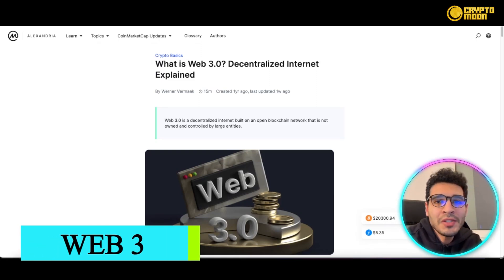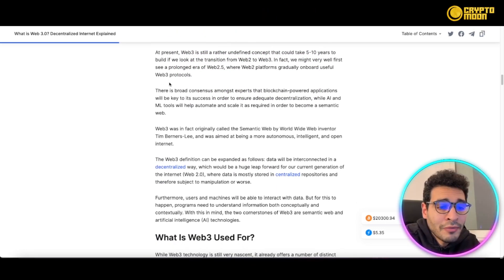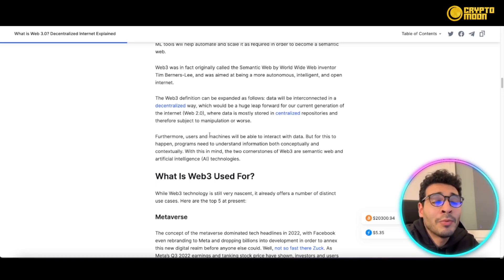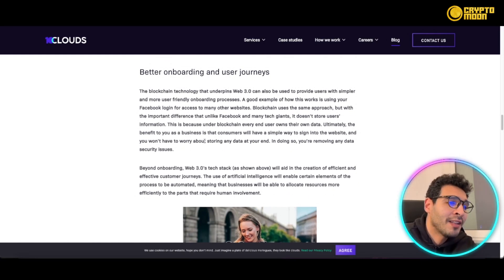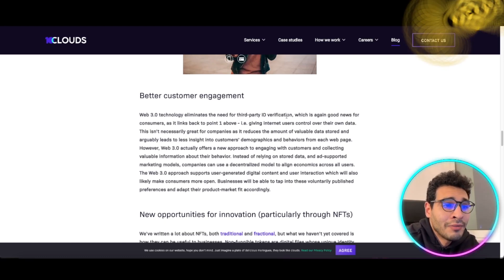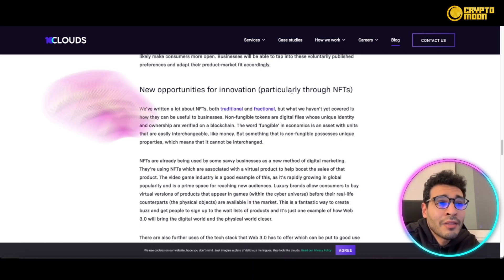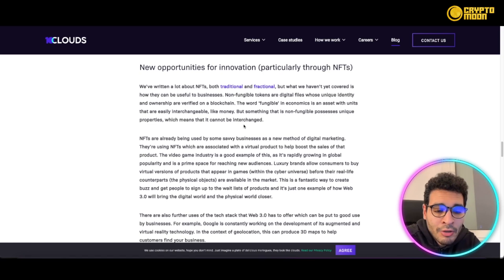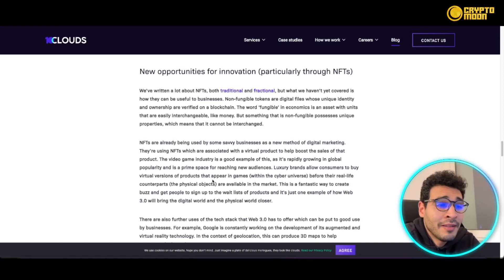Blockchain Explained 🔥 What Is Web3 All About? An Easy Explanation!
Blockchain Explained | Smart Contracts Blockchain | Blockchain Technology Explained

Welcome to our Blockchain Explained Video!

Web3 explained
Web3 is a term used to describe the next stage in the internet's development. One of Ethereum's cofounders introduced the term in 2014 as he shared a vision for a decentralized version of the internet that lessens the influence of the corporations that tended to dominate Web 2.0, namely Meta, Amazon, and Google.

In this version of the internet, users do not need to log in to an account on a platform like Google or Twitter to access information. They also have greater control over their data instead of sharing it with companies that monetize personal information. The result is an interactive internet experience that gives people more ownership and privacy regarding their data.

How does Web3 work?
Web3 works by combining the decentralization of Web 1.0 with the interactiveness of Web 2.0 in a user-friendly interface. Ideally, it gives users more control over their online experience and increased security through blockchain technology. Artificial intelligence, machine learning, and natural language programming also play key roles by mimicking how humans identify patterns and communicate through words and symbols.

Comparing Web3 to Web 2.0 may help you understand how it's different from its predecessor. In Web 2.0, when you scroll through a social media platform or use a search engine, you receive ads related to the types of accounts and websites you were browsing. That's because big tech companies (Meta, Google, etc.) collect data about your online activities. These companies monetize this data by selling ads to companies it thinks offer products and services you're interested in purchasing.

All of this happens through blockchain technology, the decentralized transaction ledger that stores data in blocks that all users can see. Web 2.0 forces you to rely on the technology and security of big tech companies. Web3 puts the control in your hands—and the hands of all other users. Users contributing to Web3 can receive tokens in exchange for participating in the development.

I hope you found value in our Blockchain Explained video. Make sure to leave a like on the video if you gained value from it!

⏰Timestamps⏰

00:00 smart contracts blockchain Introduction.
00:19 smart contracts blockchain summary.
08:20 smart contracts blockchain project outro.